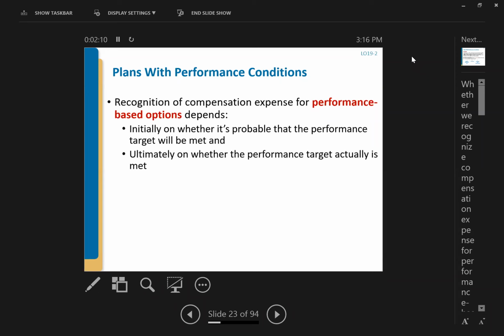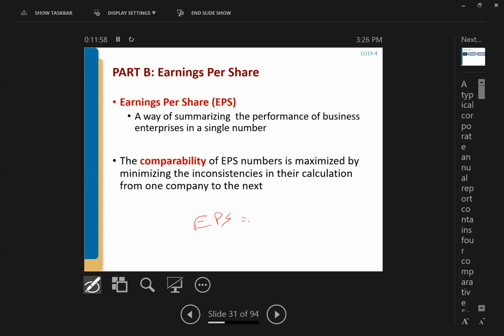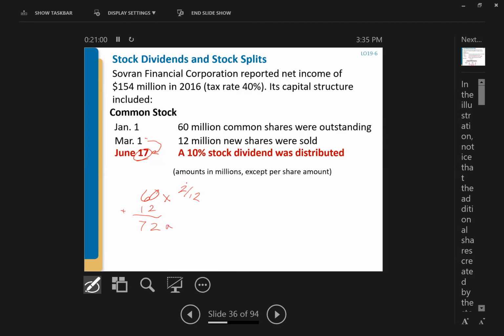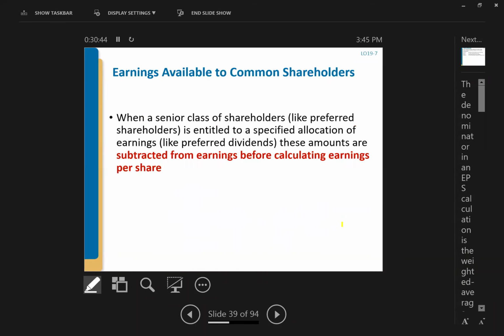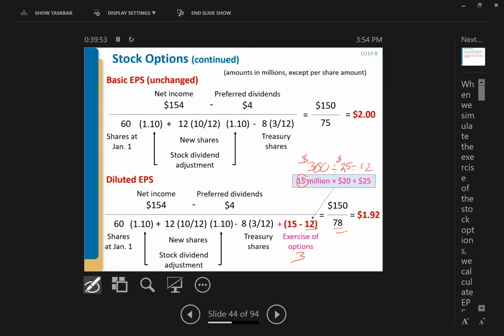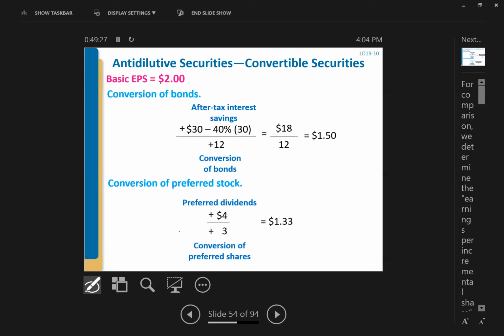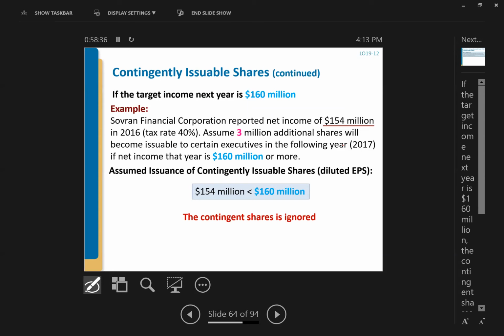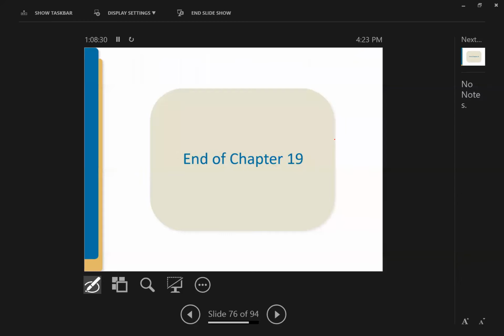Acco 212 Chpt 19 Compensation and EPS Part 2